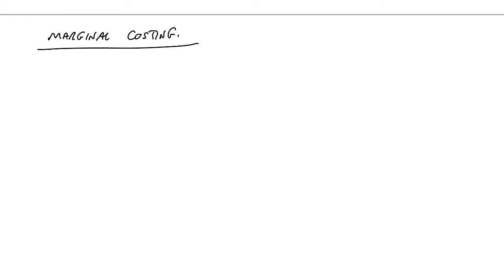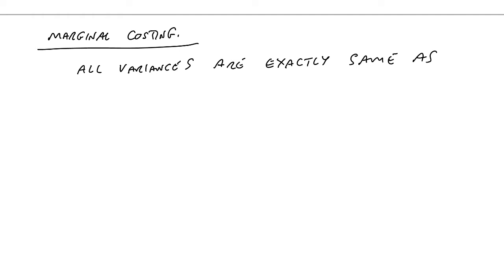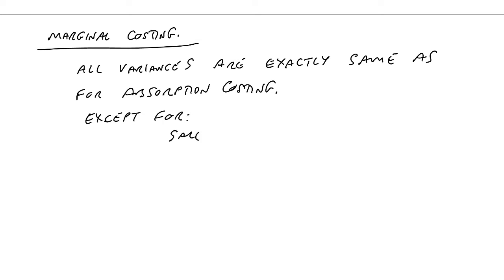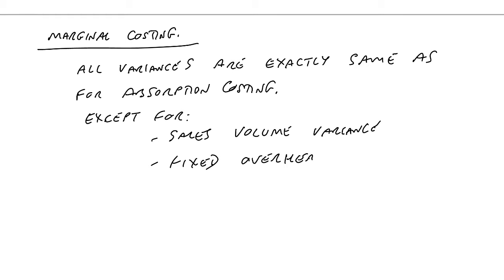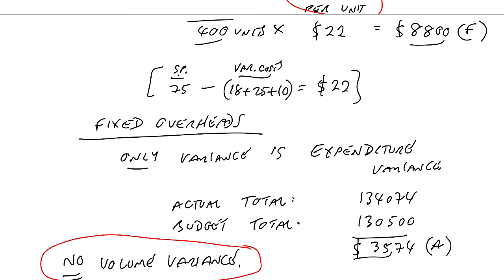ACCA F2 Variance Analysis (part e)